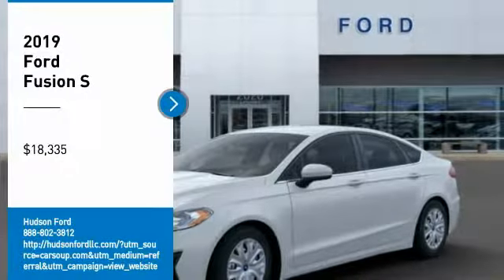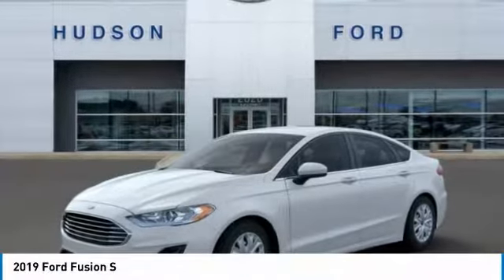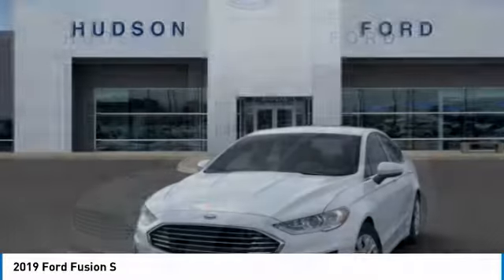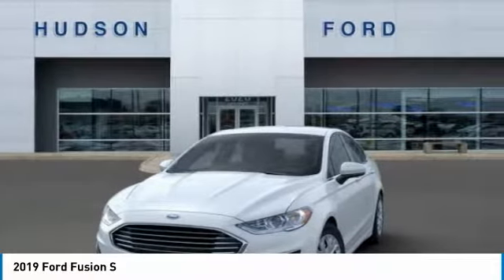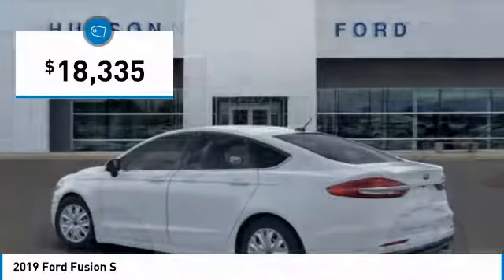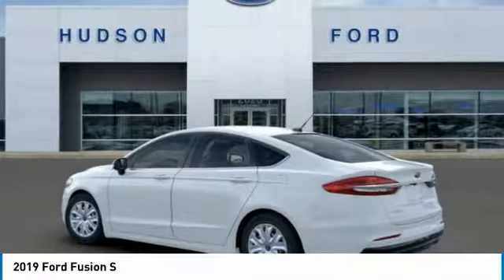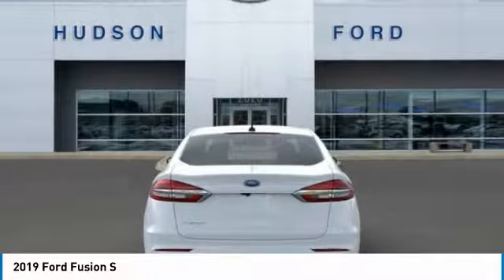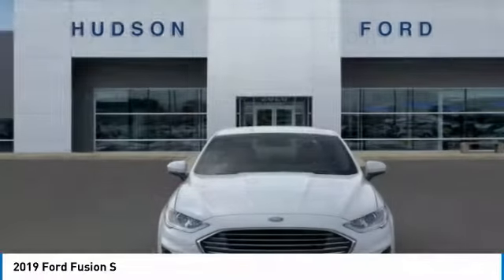2019 Ford Fusion Hudson WI 9C087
2019 Ford Fusion S

Hudson Ford
2020 Crest View Drive

#1 VOLUME FORD DEALER IN WISCONSIN! $5,500 off MSRP! Priced below KBB Fair Purchase Price! Factory MSRP: $23,835 Oxford White Ford Fusion S 4D Sedan 2.5L i-VCT 6-Speed Automatic FWD 21/31 City/Highway MPGGoogle Rating 4.6 Dealer Rater Top Award Winner! Here are our promises: *Every Vehicle Fully Inspected with Service Records *Free Auto Check Report * Our Best Price Upfront - Pure and Simple! * Transparent Buying Process!* You Can't Buy The Wrong Car - * All Used Vehicles Inspected and Ready for Sale!* No Hassle Sell or Trade Any Car. We take our internet business very seriously.  So we strive to maintain 100% pricing and inventory accuracy. Errors do occur so please phone or email first to confirm vehicle availability and price.  Price excludes tax, title, license, and doc fees; but does include the following rebates, in lieu of any special financing: $4,500 - Retail Customer Cash. Exp. 09/30/2019 $1,000 Hudson Ford Trade Bonus. Must Trade 2010 and Newer Vehicle with under 100k Miles. Valid on New Vehicle Sales Only. - Exp. 12/31/2019